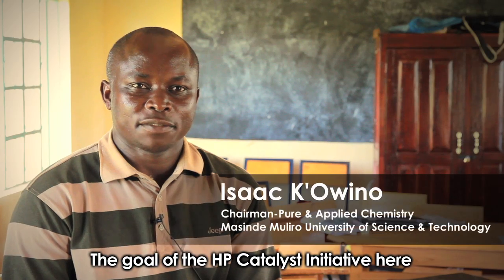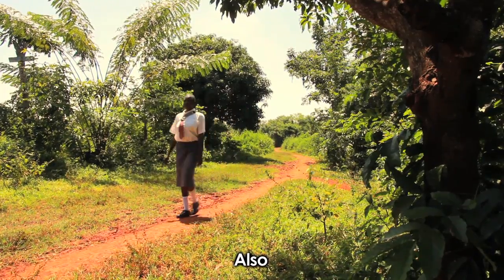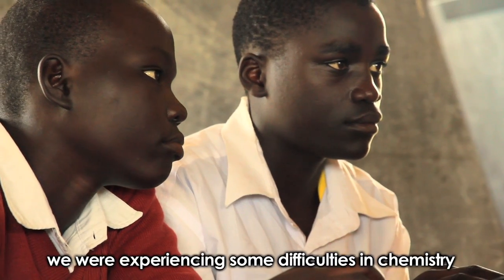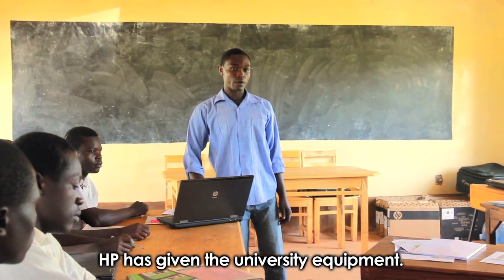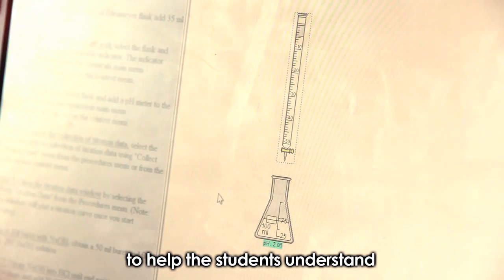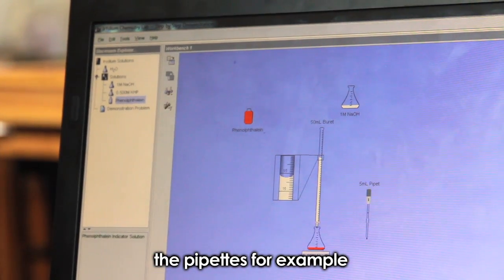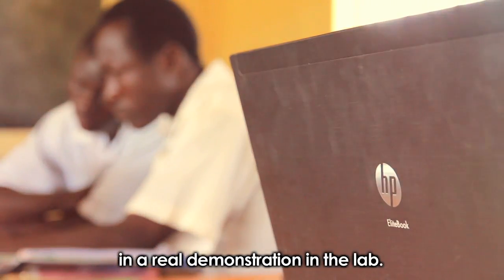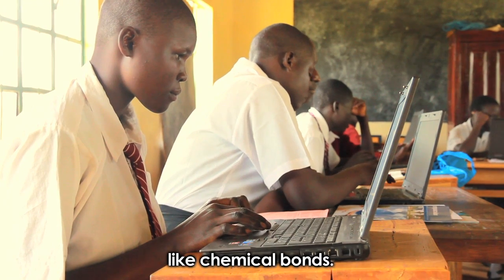ICT for Rural Secondary Schools in Kenya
Masinde Muliro University in Kenya is engaged in a simple yet profound use of technology for learning in rural schools that have little or no electricity and no internet. Rather than leave them "disconnected", they are bringing them into the 21st century by packaging hi-end science simulations on mobile workstations - and carry an internet-like experience to the students out in their village. It's simple, it's just a beginning - and it's already working.

It's all part of the amazing work of the Catalyst Network